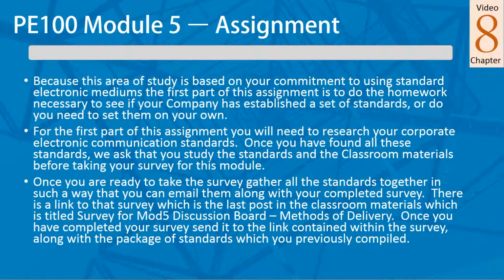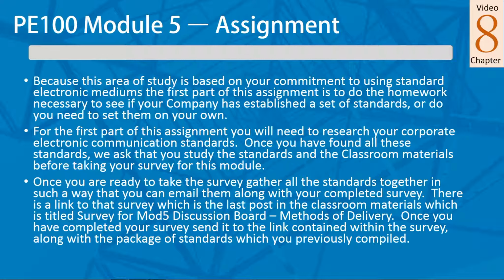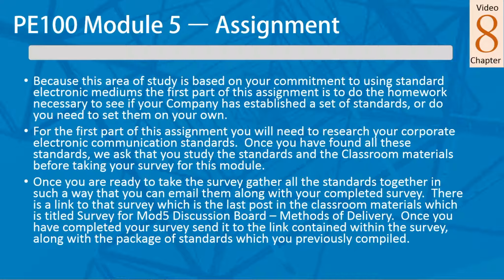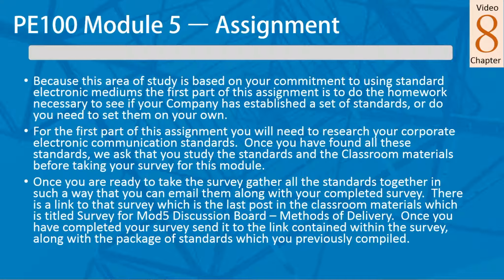PE100 Mod 5 - Methods of Delivery